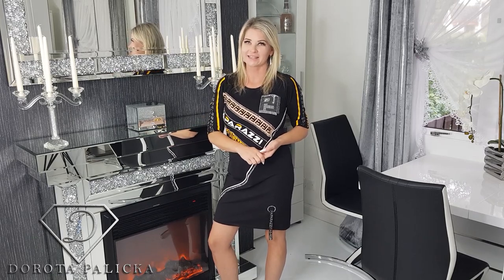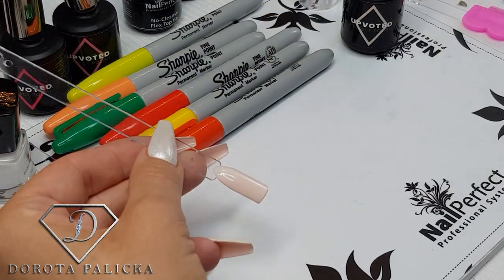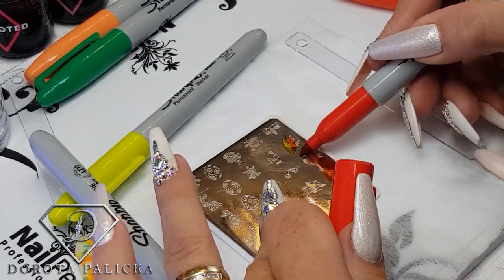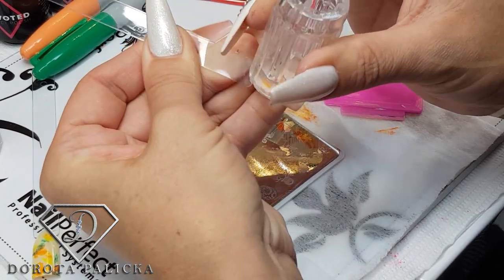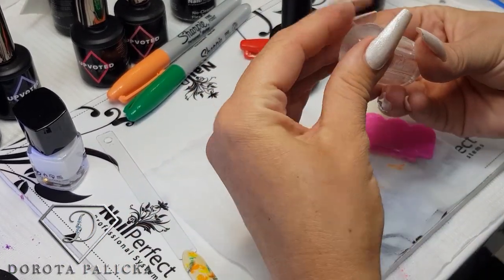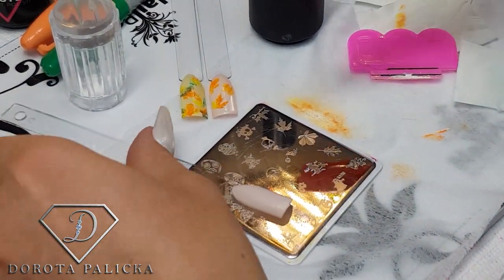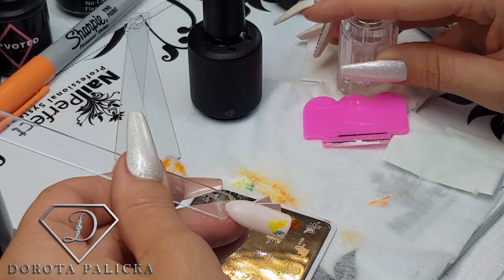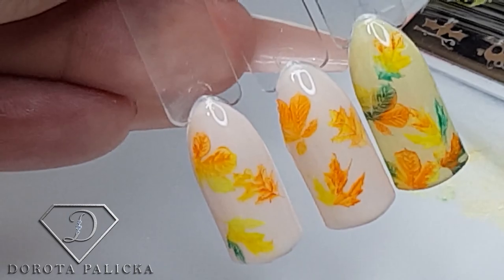#27 Fall color nails, sharpie markers and stamping nail art, how to paint Autumn leafs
Easy Autumn leaf nail art compilation. Sharpie marker nail art with stamping. Tutorial how to do leafs nail art.
It is a #27 episode of quick and easy Perfect Monday series.
I'm here every Monday afternoon with you to give you free nail education 🤗 to help you expand your nail career. Hope you enjoyed this tutorial. If so please share it for me ❤❤❤

Products used: .

💎Stamping polish white